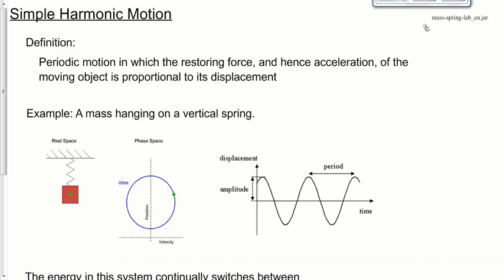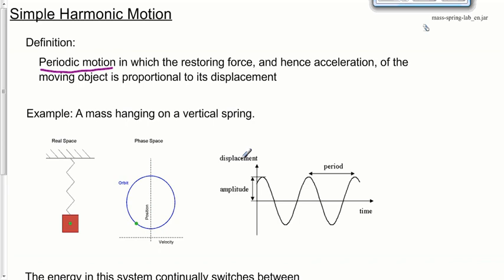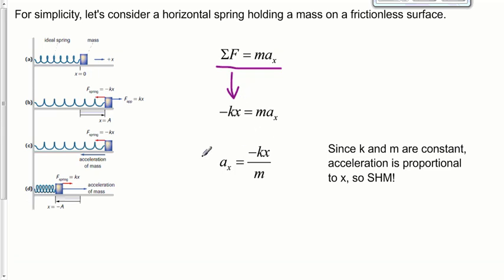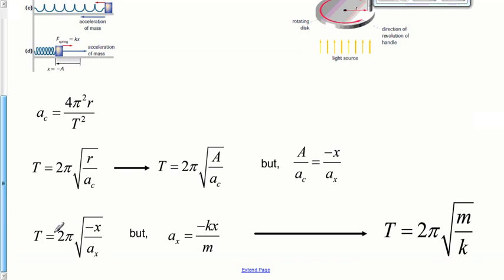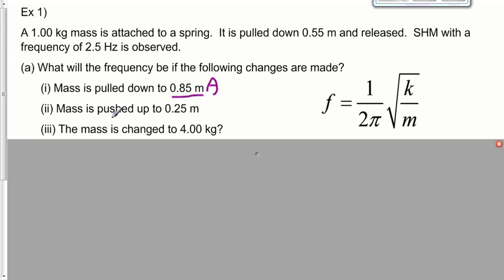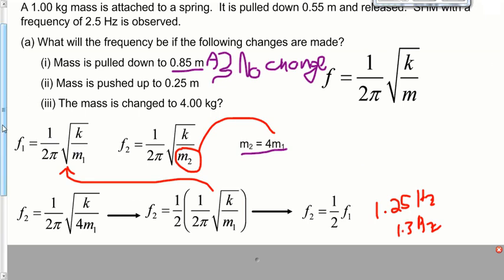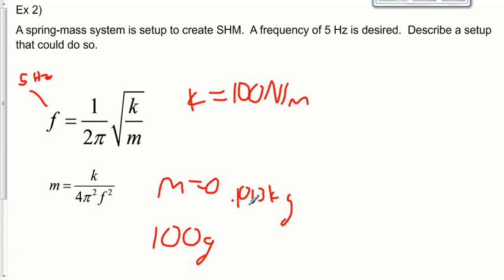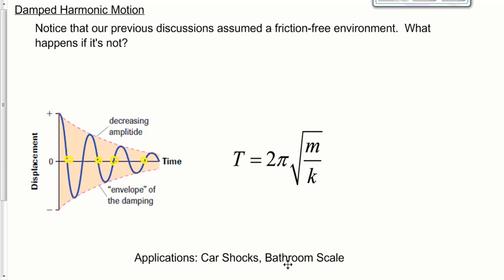Simple Harmonic Motion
Using the energy stored in springs to investigate simple harmonic motion